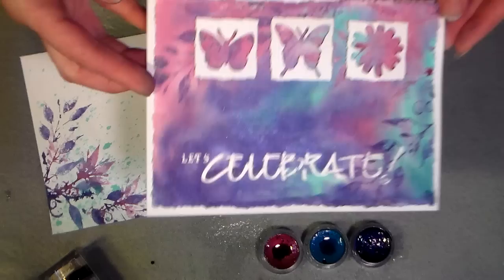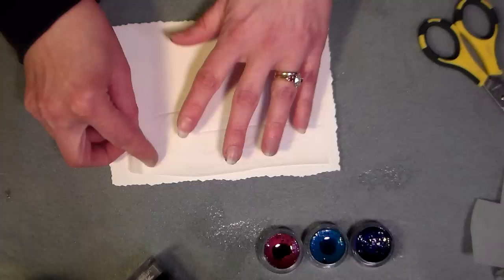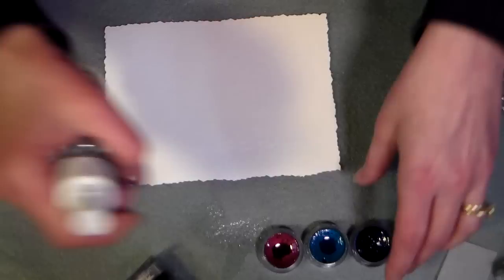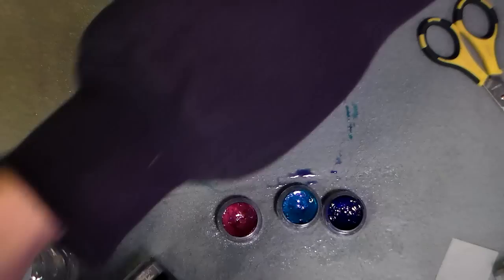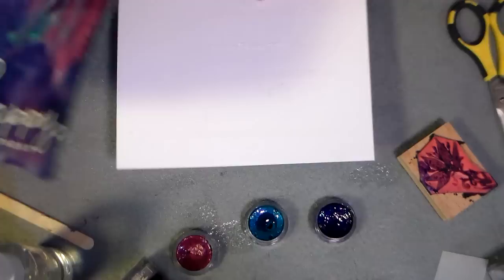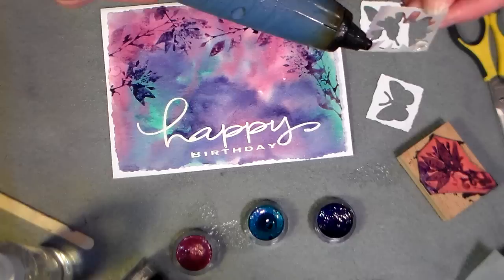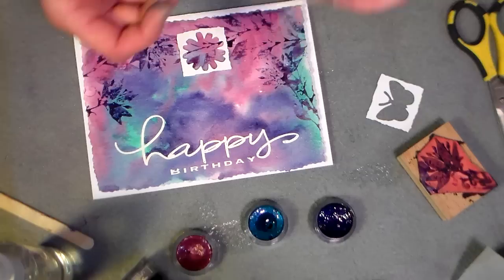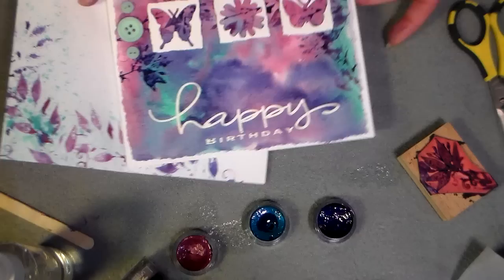rub on resist card